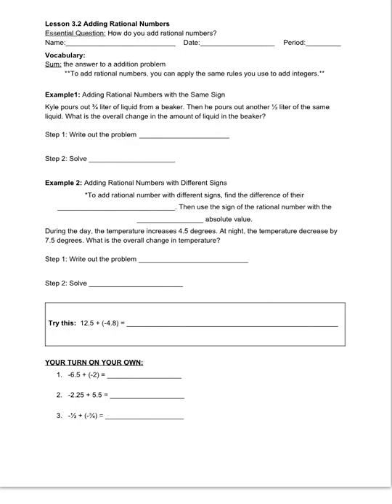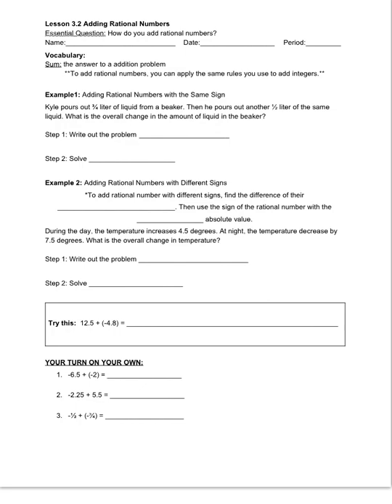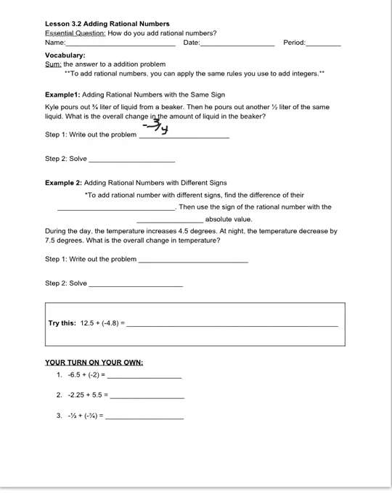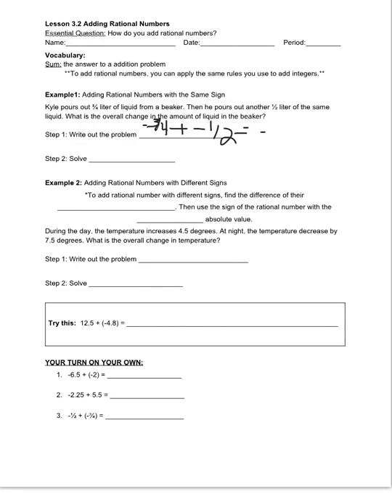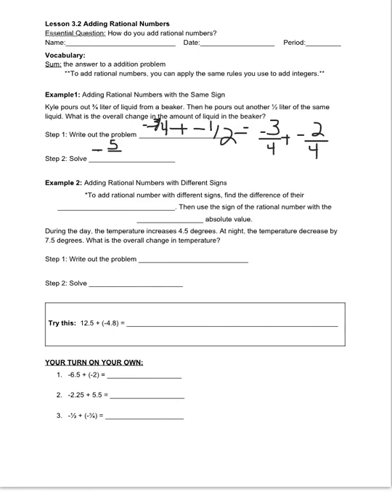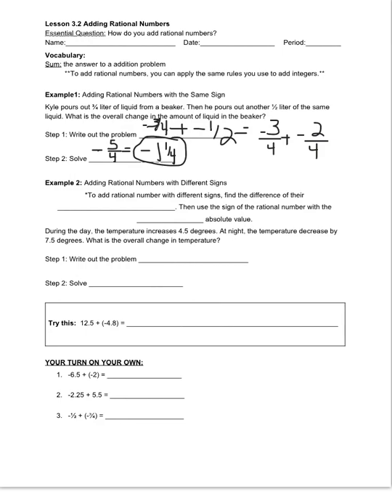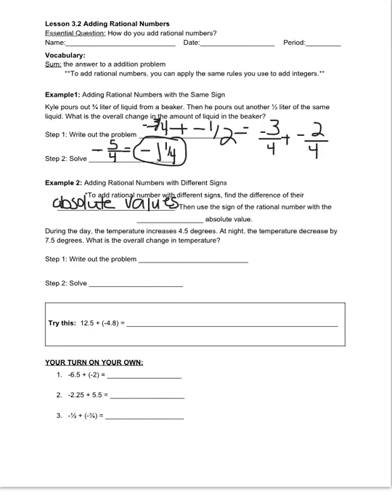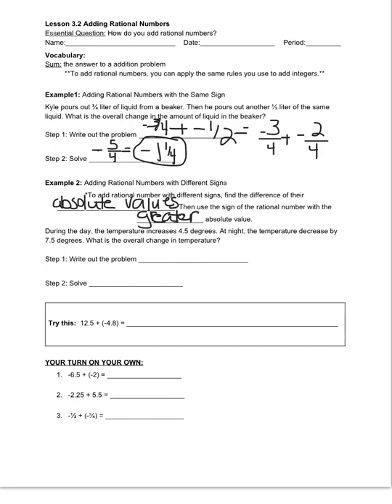Lesson 3.2 Adding Rational Numbers